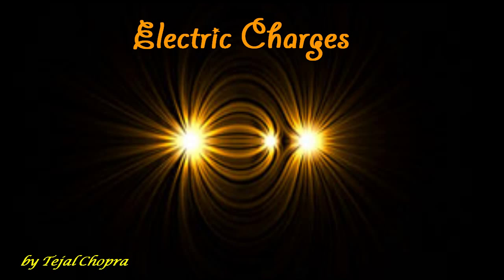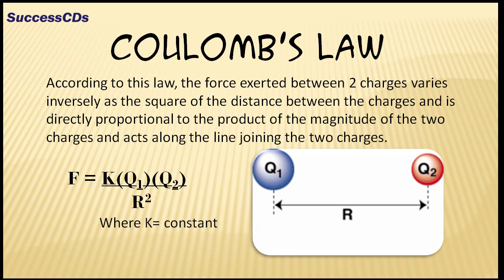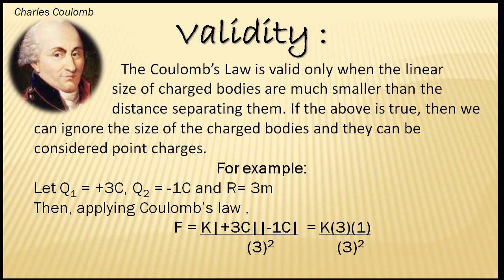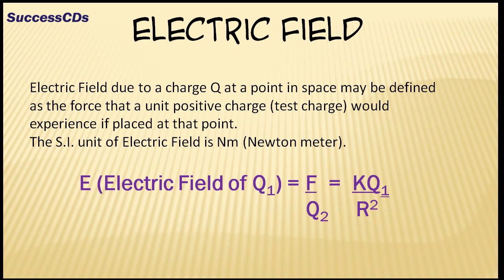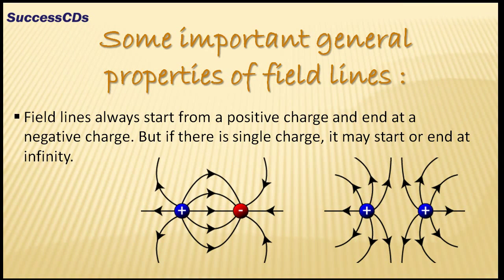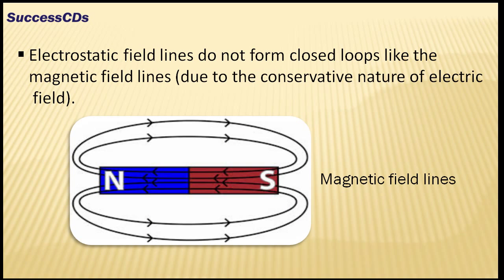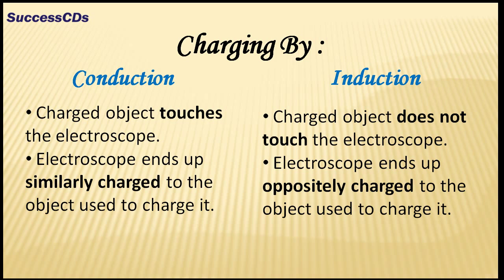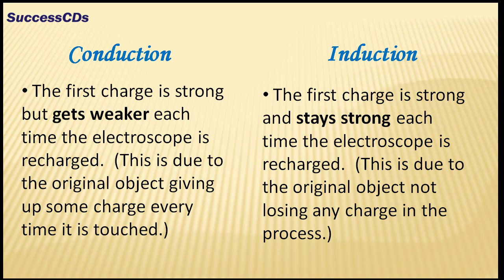Electric Charges - Coulomb's law, induction, conduction CBSE NCERT Science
Electric Charges - Coulomb's law, induction, conduction  CBSE NCERT Science.  Electric Field Lines and their Properties, and Modes of charging by Conduction, by Induction as per CBSE NCERT Physics Lesson for Class X and Class XII by Tejal Chopra for SuccessCDs Education Channel

- Class XII Board Exams - Study tips you should not miss

About this Video:

Some important general properties of field lines :

Field lines always start from a positive charge and end at a negative charge. But if there is single charge, it may start or end at infinity.

In a charge-free region, electric field lines can be taken to be continuous curves without any breaks.

Two field lines can never cross each other. If they did, the field at the point of intersection will not have a unique direction, which is absurd (not possible).

Electrostatic field lines do not form closed loops like the magnetic field lines (due to the conservative nature of electric field).